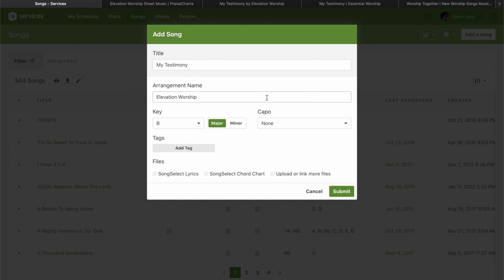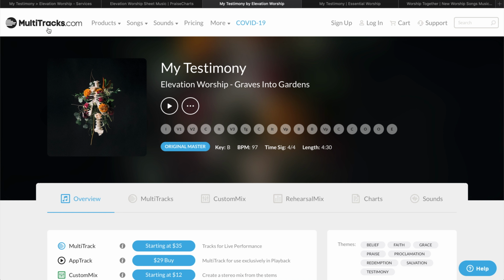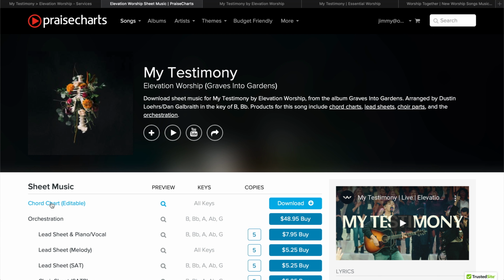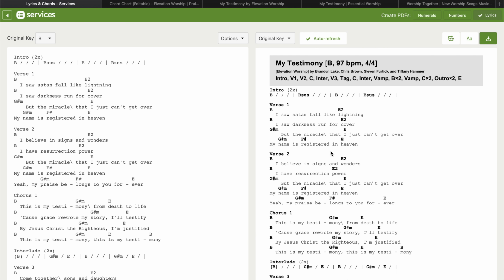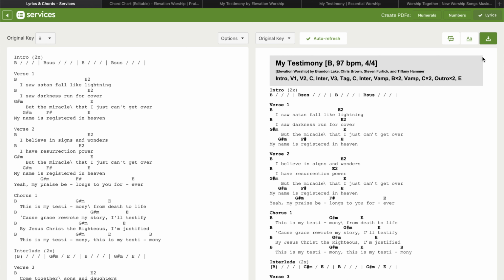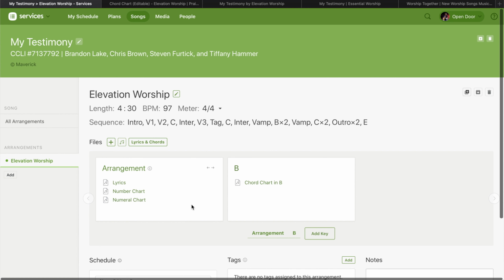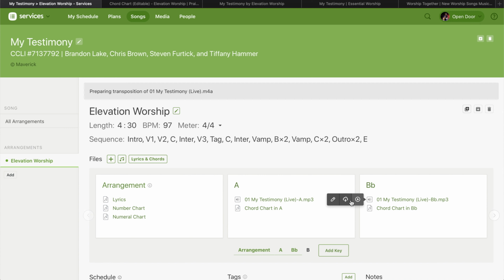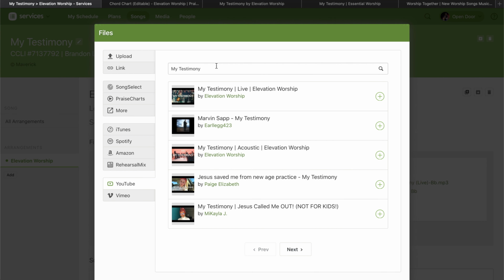2 Planning Center Hacks You NEED To Know To Take Your Worship Team To The NEXT LEVEL!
In this video I show you 2 Planning Center hacks that I wish someone would have told me sooner.

LIVE GEAR:
○ Everly 30022 Star Pik 12-pack .60mm Orange